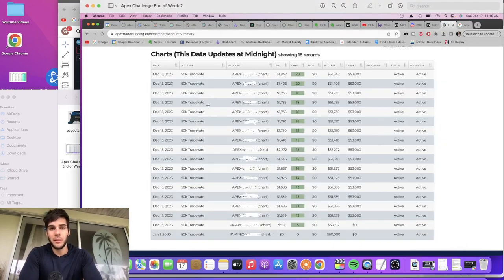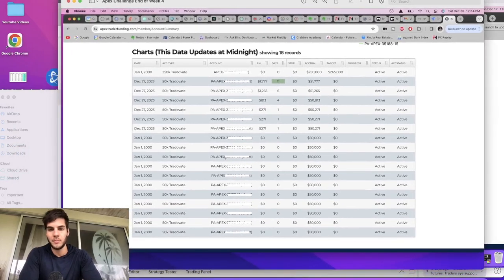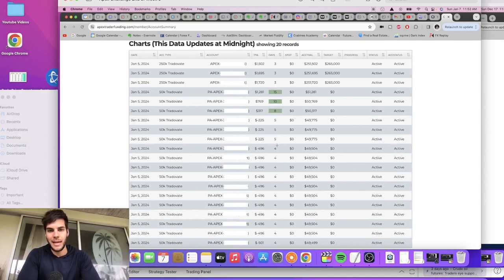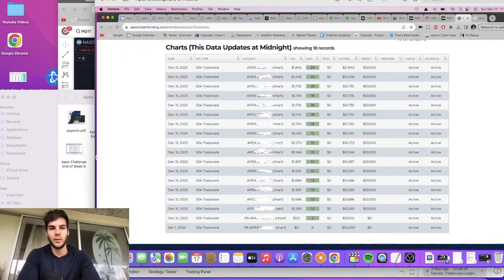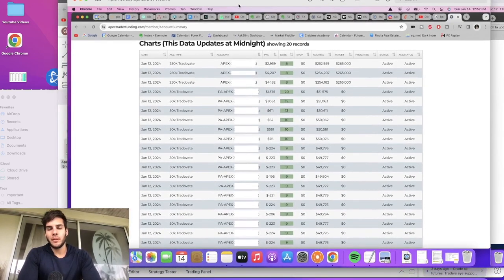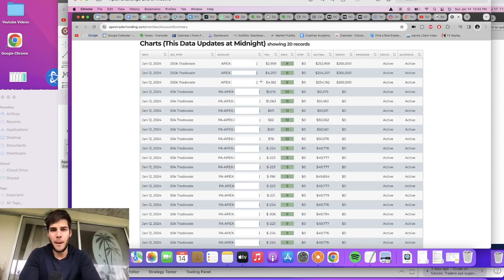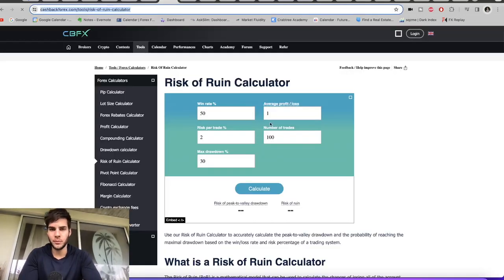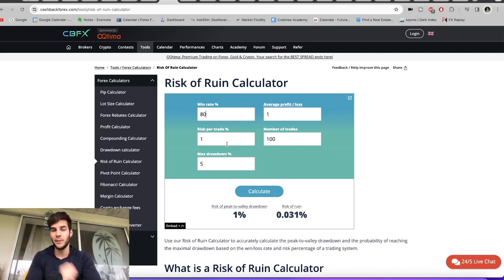$10k Weekly Profits Apex Funding Week 6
Here's an update trading 20 Apex accounts on the journey to the first payout.
The purpose of this series is to show that you can make tens of thousands of dollars per month even if you only have a few hundred dollars. As long as you have the trading skills and discipline